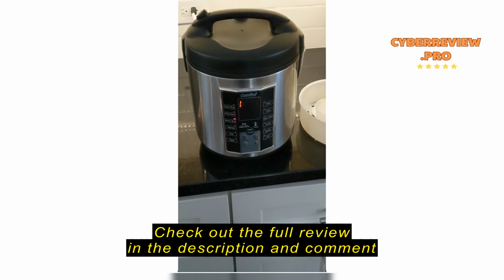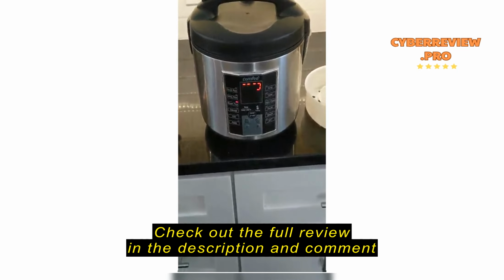Review COMFEE' Rice Cooker, Multi Cooker, Stewpot, Saute All in One, 10 Cup Uncooked, 12 Digital Coo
COMFEE' Rice Cooker, Multi Cooker, Stewpot, Saute All in One, 10 Cup Uncooked, 12 Digital Cooking Programs,24 Hours Preset